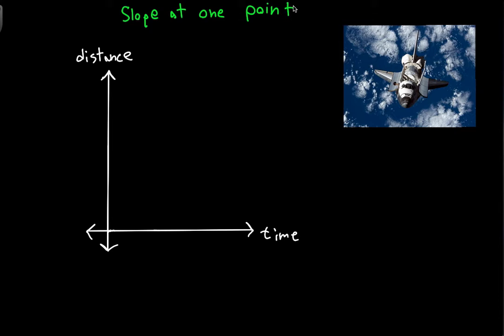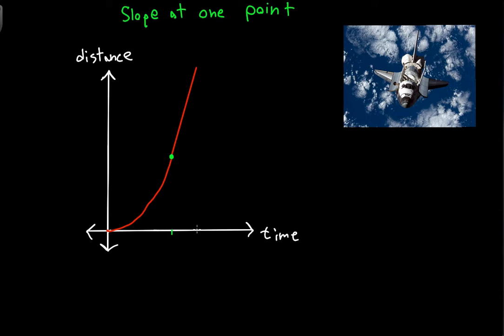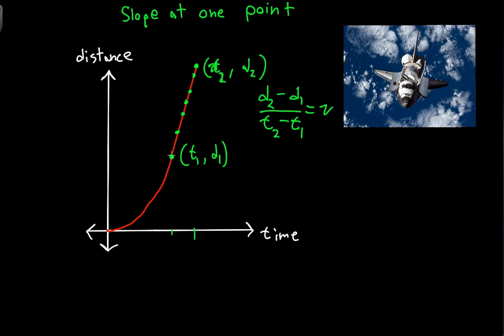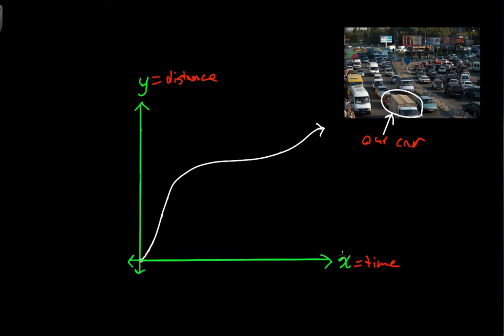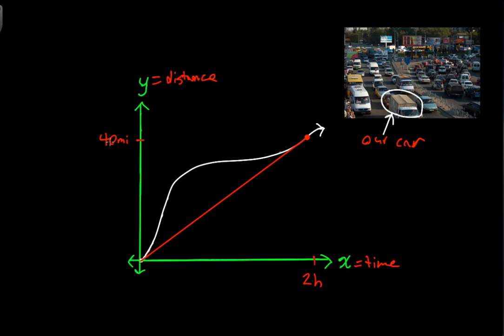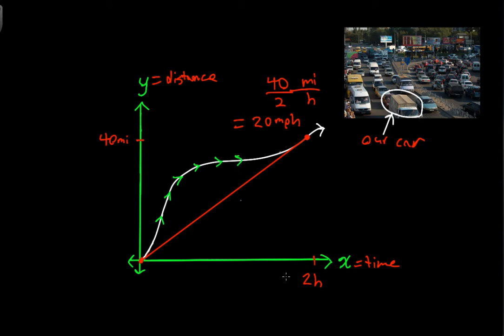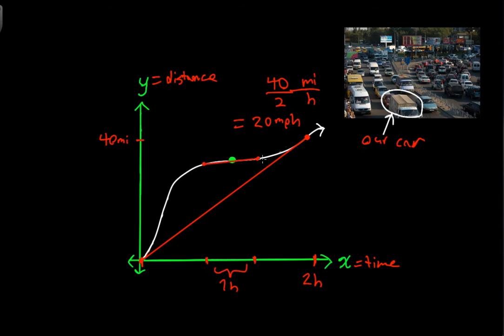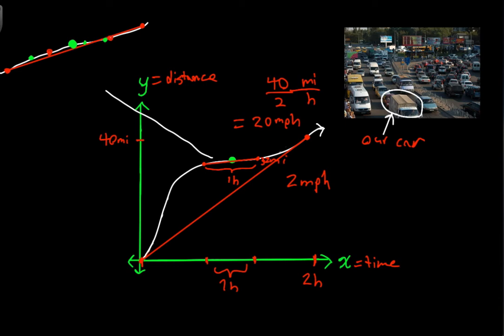The Slope At Every Point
In this video we try and accept the weird world of calculus, and get an idea of what is to come...

If you have any questions, feel free to post them in the comments!